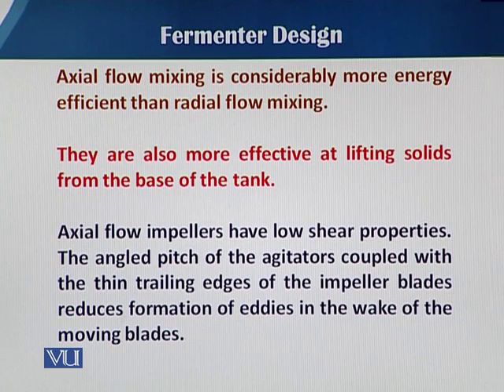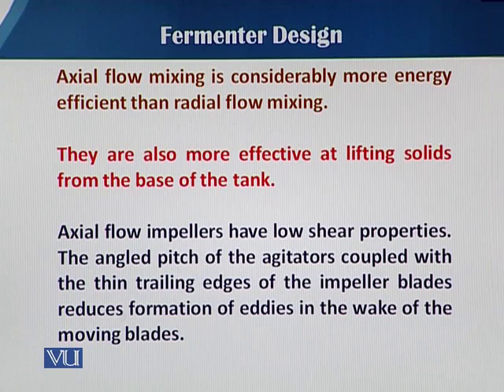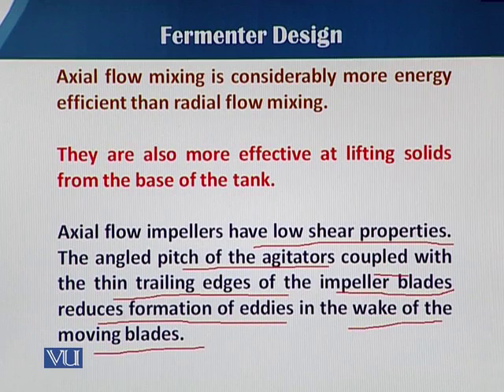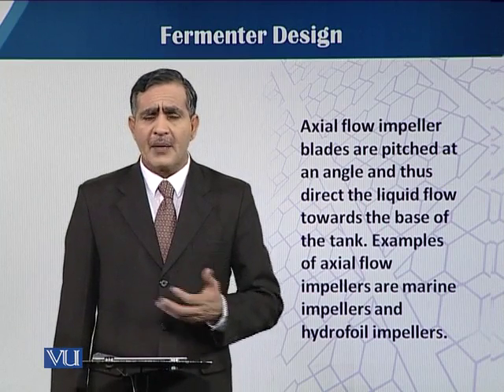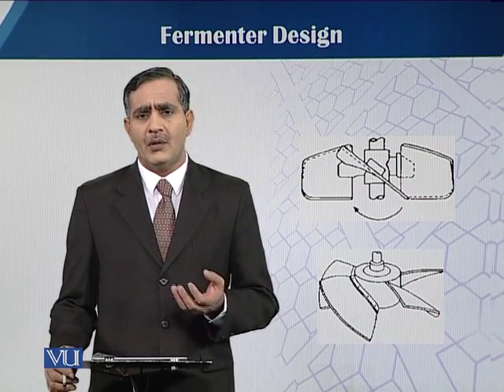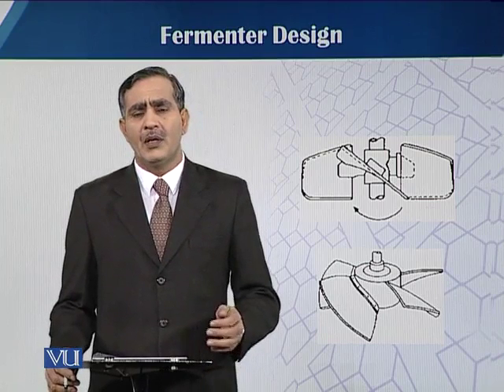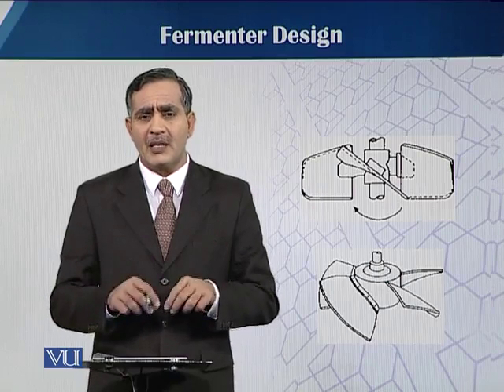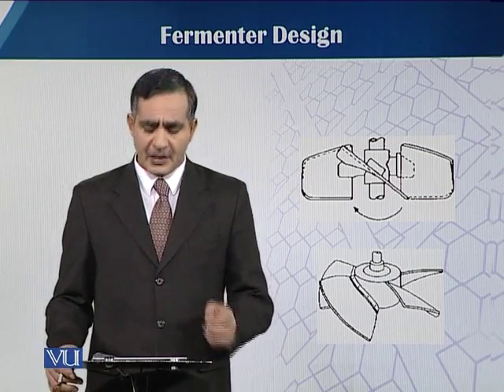BIO204 Topic042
Course Code: BIO204
Course Name: Principles of Biochemical Engineering
Instructor: Dr. Mohsin Javed
Topic: